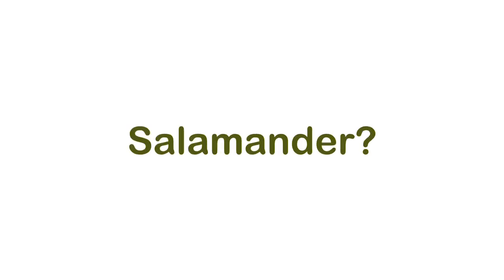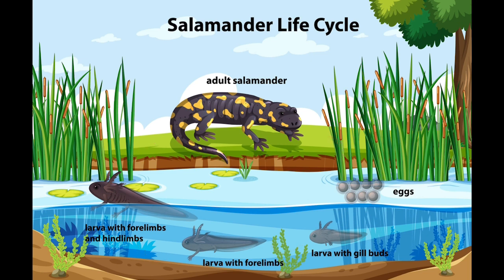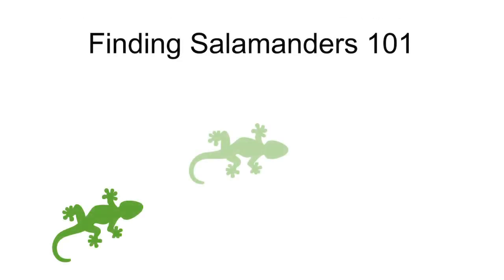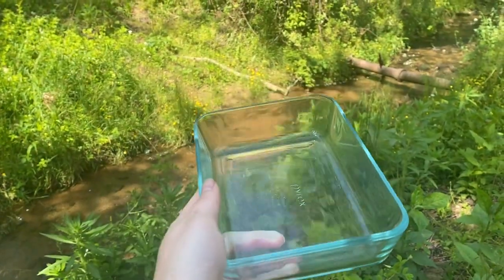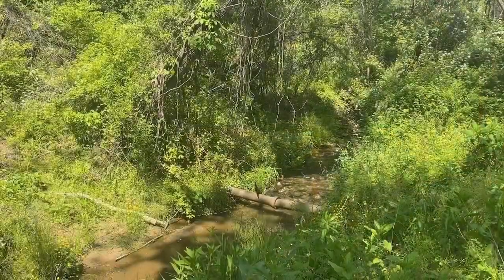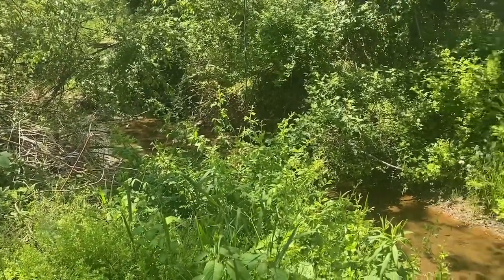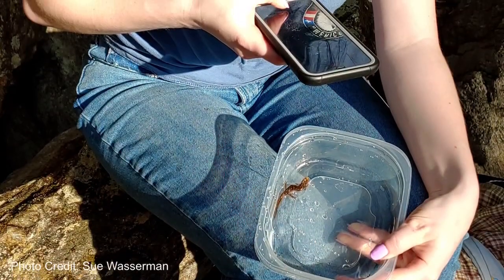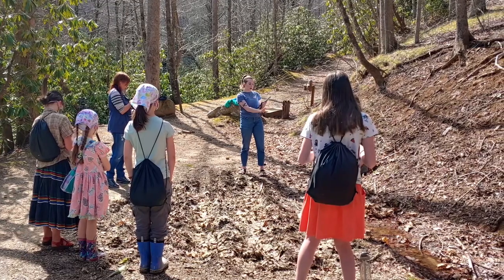SAHC Education Presents: Salamanders!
Join the Southern Appalachian Highlands Conservancy’s Communications and Community Engagement AmeriCorps member, CiCi Wood, in learning about salamanders in the Southern Appalachian region. CiCi shares information on what salamanders are, where to find them, and how to protect them. She also talks about salamander conservation taking place on SAHC’s community farm!